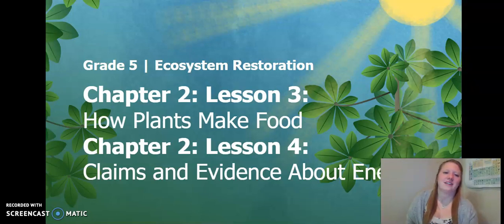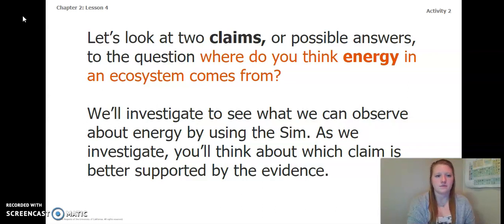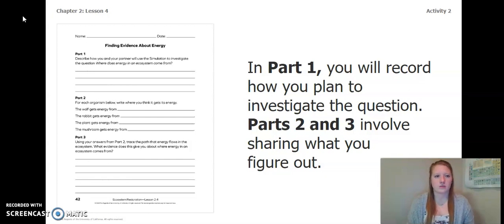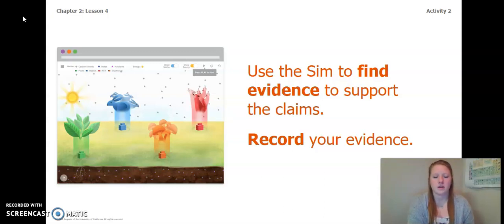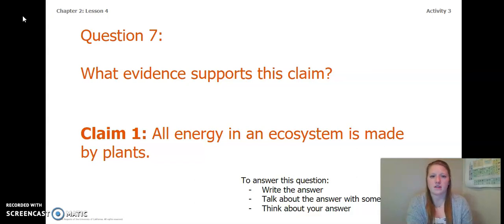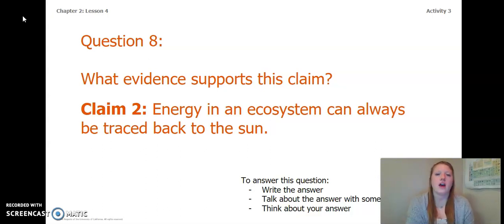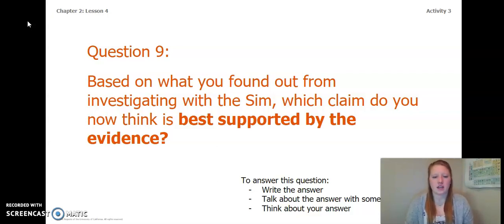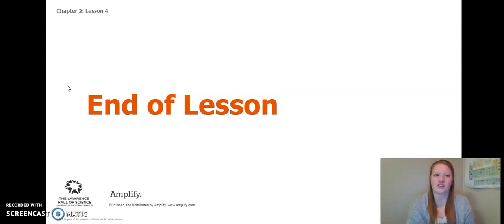Grade 5: Ecosystem Restoration, Chapter 2, Lesson 2.3-2.4 (Part 3 of 3)